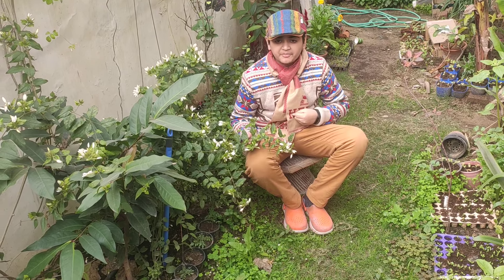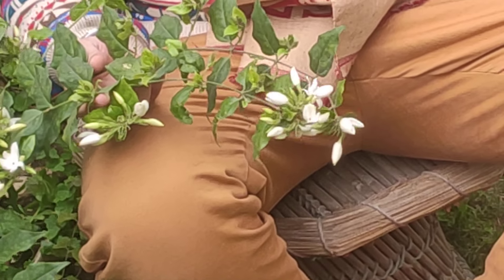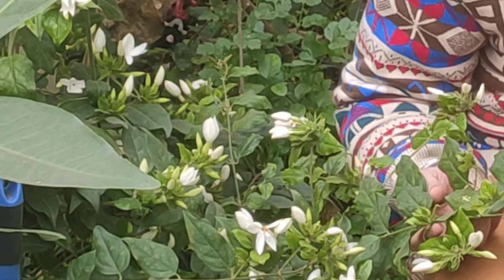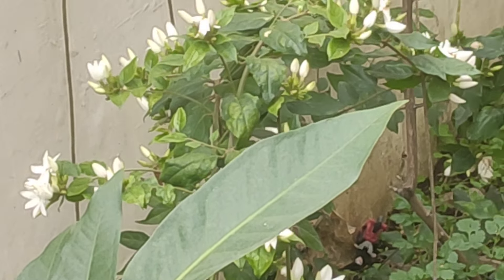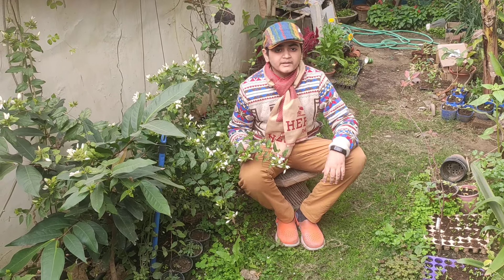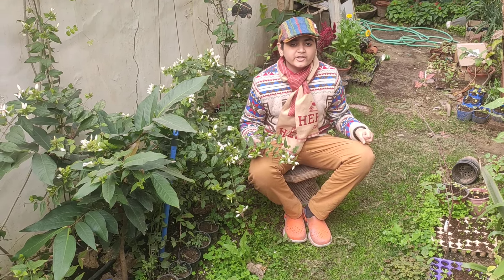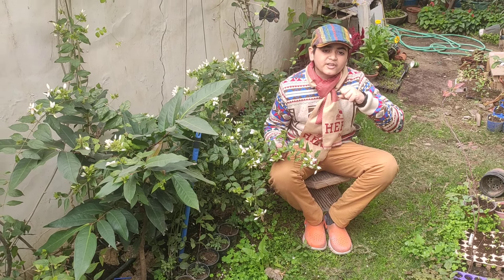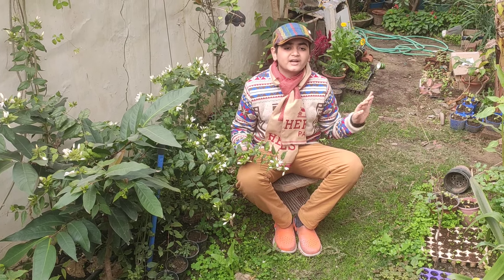Juhi.. Learn all facets of growing Juhi in an urban organic garden space resource constraint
Juhi.. Learn all facets of growing Juhi in an urban organic garden space resource constraint. Learn from worlds youngest gardener as to how the will to develop the garden around you overpowers all and blossom wonderful flowers and fruits. The youngest gardener of the world showcases the history, tacts of growing, benefits of eating, caution points and everything else